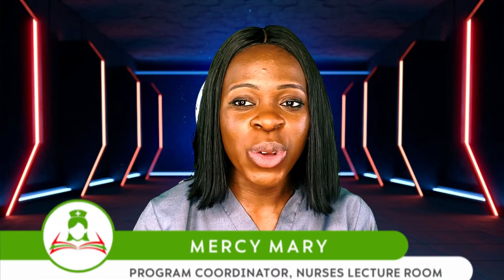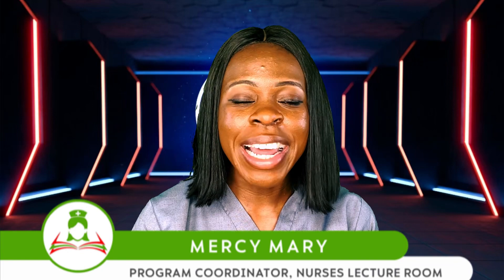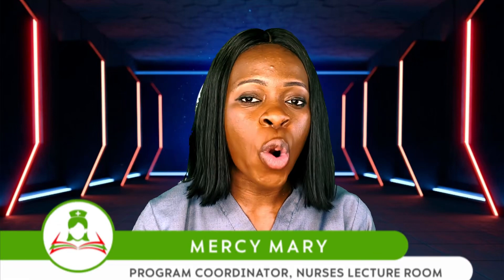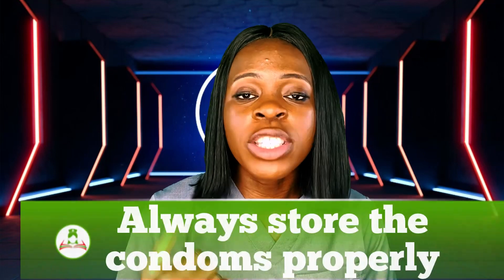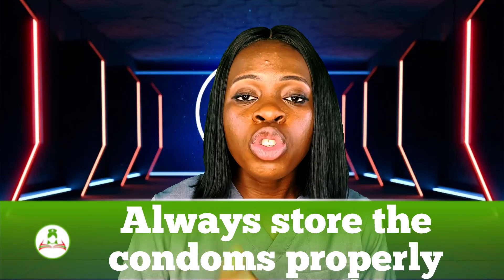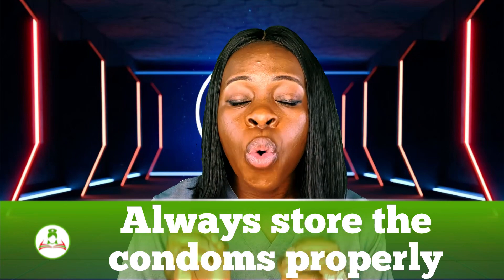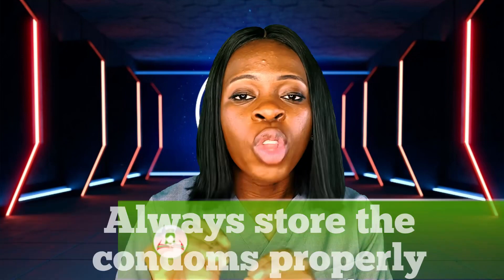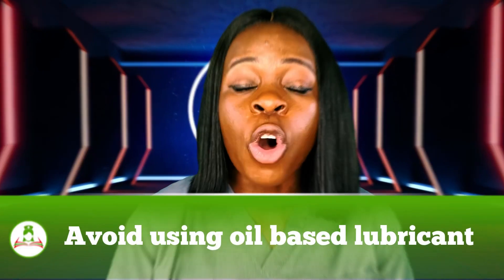How to prevent condoms from breakage/Avoid condom breakage and do this/Say no to condom breakage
8 reasons why condoms break?/Why do condoms break?/Reasons why condoms tear